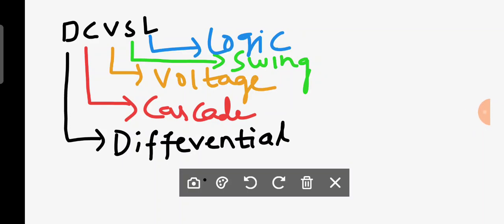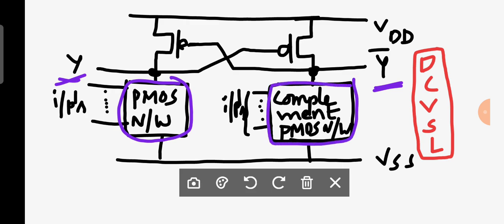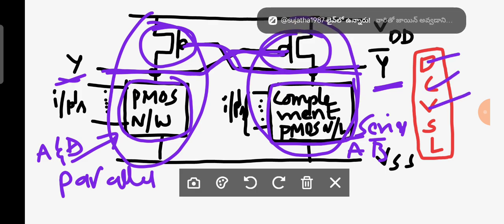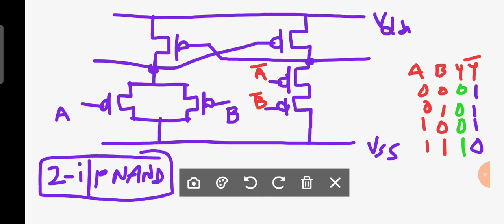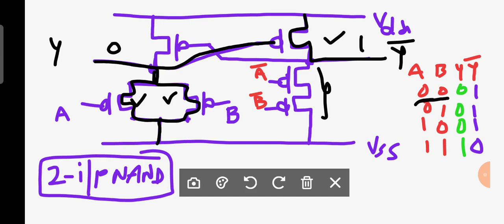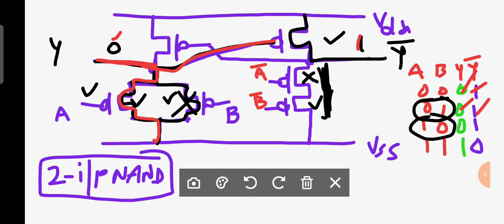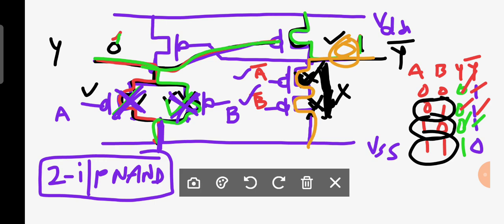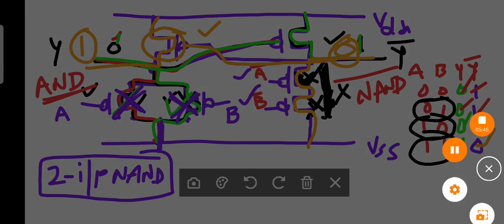DCVSL (DIFFERENTIAL CASCADE VOLTAGE SWING LOGIC)